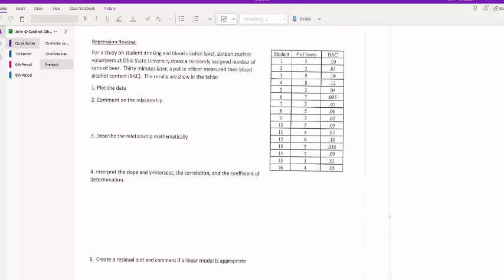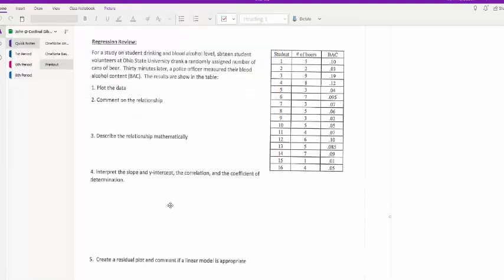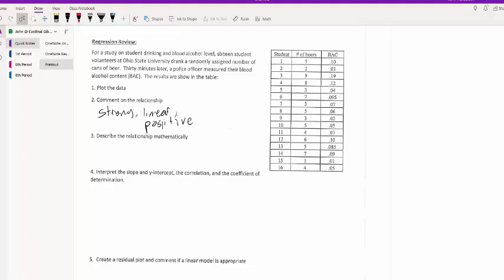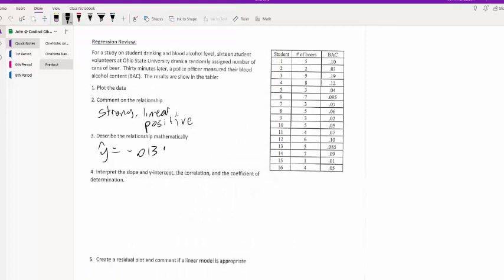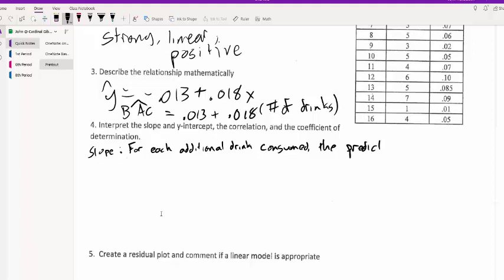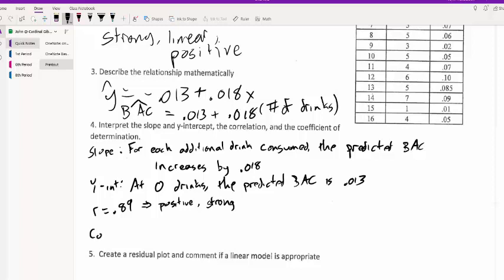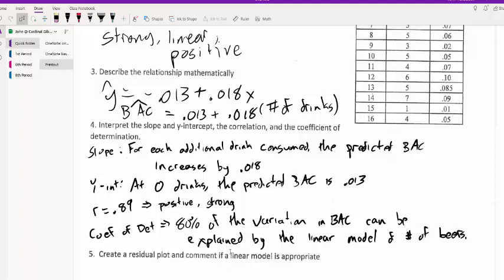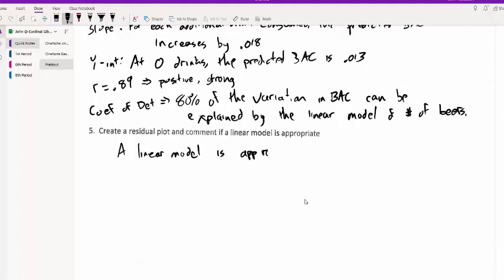Linear Regression Review